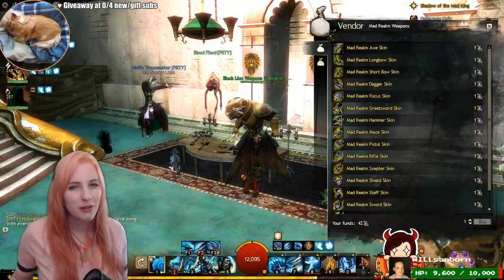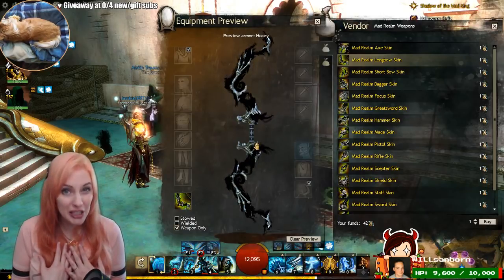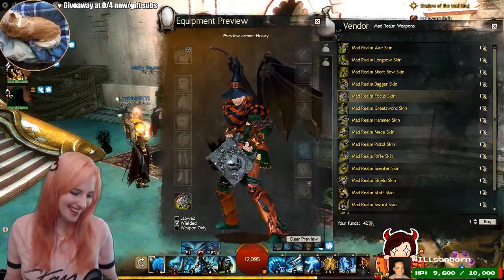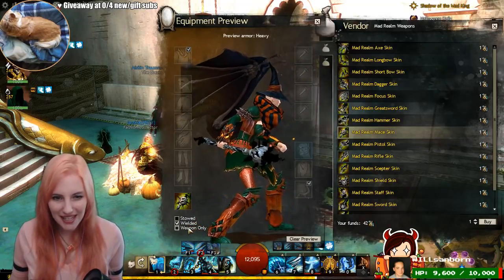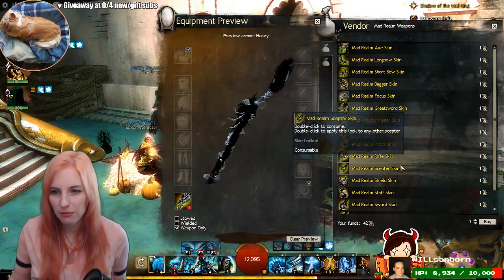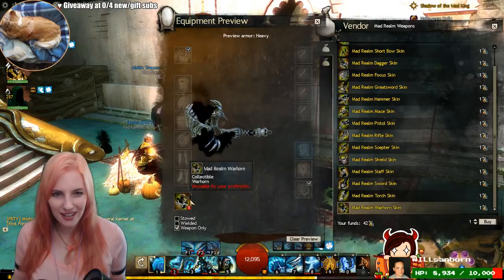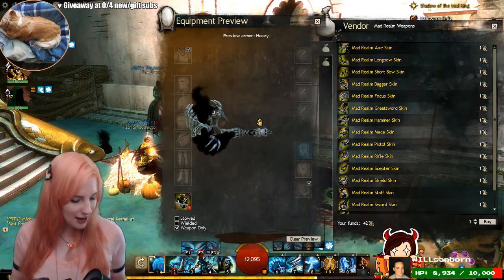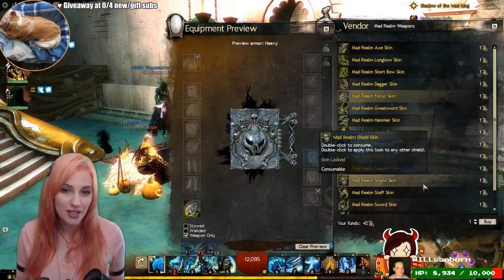Mad Realm Weapon Skins ● Guild Wars 2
Follow on Twitter for updates, and on Twitch for daily livestreams!

This video was made with support from ArenaNet.

Aurora Peachy